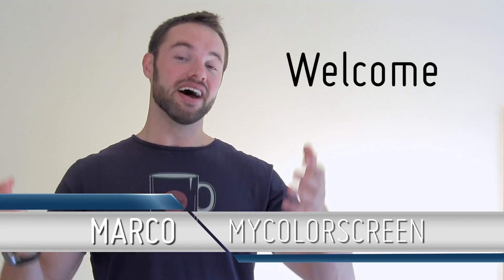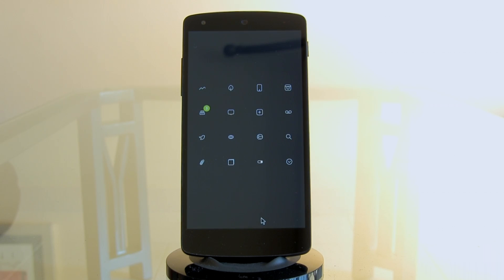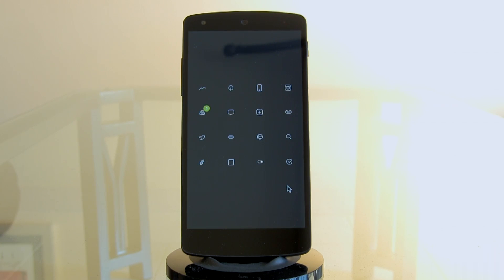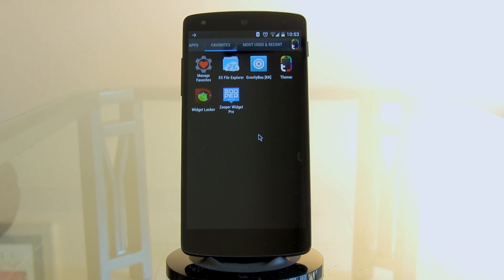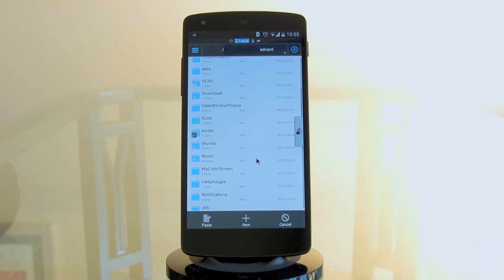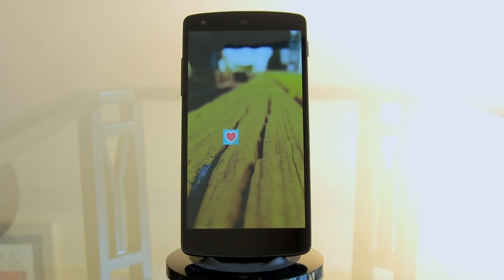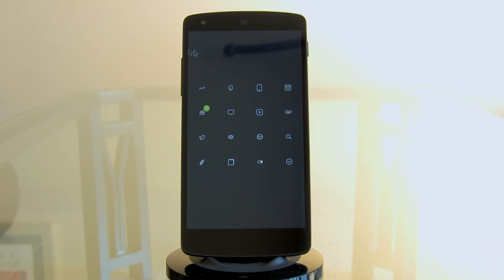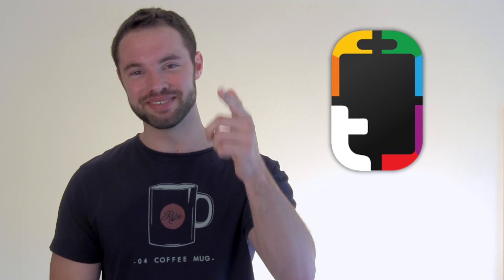Predator - Android Homescreen & Lockscreen Tutorial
Minimal lovers rejoice! Take note I'm still a bit rusty at this, it's been a while :)
Predator by QuantumIB is a lockscreen and homescreen setup that revels in minimalism, and this video will help you set them up.

✖ These are the apps you will need:
// Themer (or any other launcher)
// Zooper Widget Pro (or Themer Zooper Widget if you're using Themer)

✖ Part 2: Launcher Settings

Desktop Grid: 6x8 (or whatever suits you best, as shown in the video)
Width Margin: None
Height Margin: None
Disable: Shadows, Label Icons
Homesceens: 1

✖ Part 3: Icon Placement Setup

1. Either drag and drop apps from your app drawer that you want on your homescreen or long press on the homescreen - apps - select accordingly.
2. Long press on the icon - Edit - tap the icon - select your preferred gallery app.
3. Find the glyph icons - choose them accordingly.
4. Do for all icons until satisfied.

First remove any icons or widgets, then:

1. Tap the white icon at the top to open up the settings.
2. Look & Feel - Select Alternative Wallpaper.
3. 'Select Wallpaper' - find the wallpaper that you have copied to your phone.
4. Resize it as big as you can make it, don't worry it will still look good.
5. Layout - Drag the Anchor all the way to the bottom & Deselect Auto grid size.
6. Change the grid size to something large, such as 10x10.
7. Hide Notification Bar.

Advanced Settings - Enable Widget Overlap.

1. Make sure to paste all the .zw files that are included in the resources link into /sdcard/ZooperWidget/Templates.
2. Add the skin by holding down on the lock screen - widgets - Zooper (size depending on what size the end result should be (try use larger sizes).
3. Once the skin has been added, resize it so it takes up the whole screen.
4. Tap the widget to open the Zooper Editor - SD Card - your preferred widget color. Change the on tap action to be either Disabled or an app (for the entire skin), or select Layout and change the on-tap action for each of the modules (items).
5. Long press on the widget - send to back.

✖ Part 6: Custom Slider Setup

1. Long-press on the homescreen - Custom Slider.
2. Select Theme - Invisible Tabs (Download from site if unavailable, see video for details).
3. Swipe the sound icon to the left (disabled), swipe unlock icon to the right - select the Icon Tab - change it the blank.png.
4. Resize accordingly.

Boom!